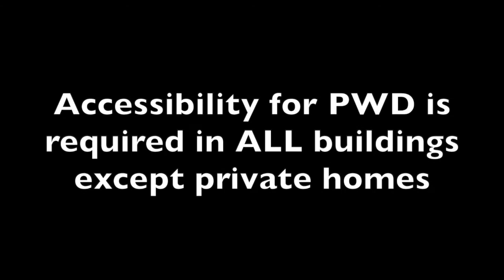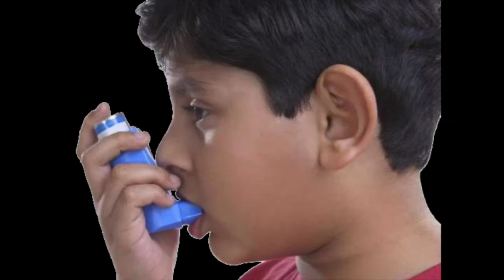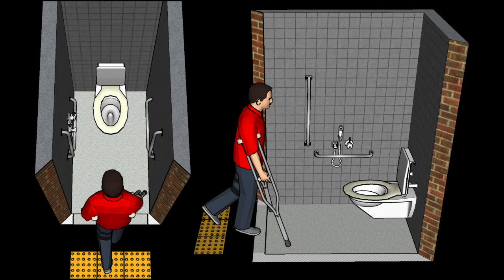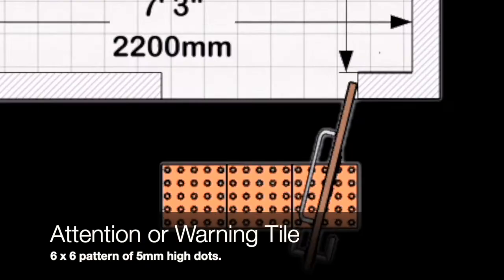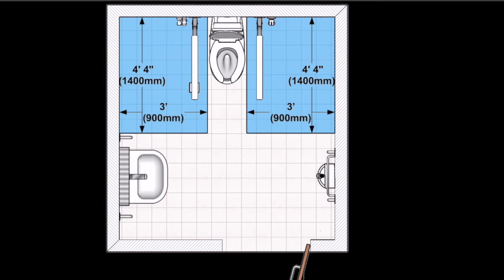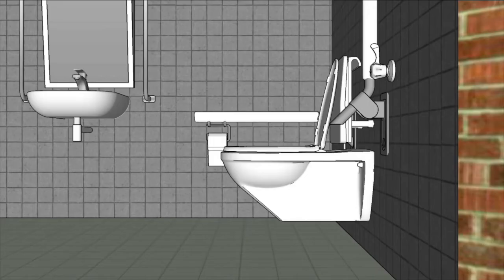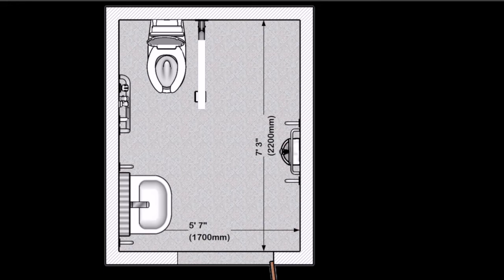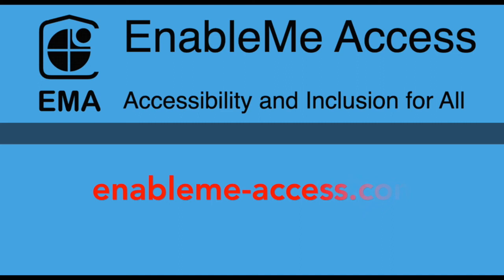Basics - Accessible Toilet Standards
This is a very short video explaining the basics of accessible toilet features and dimensions.  For a more comprehensive certificate course go to the website for details.